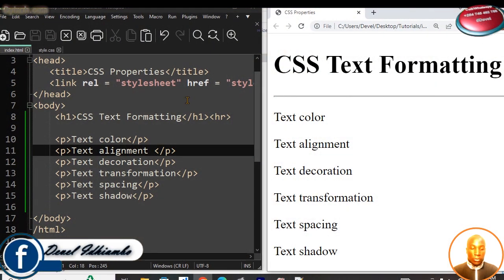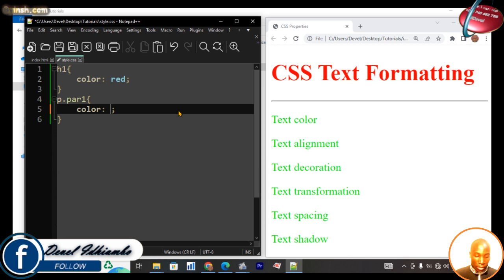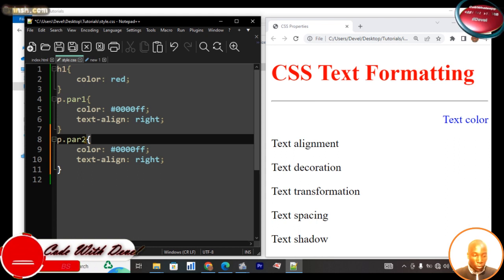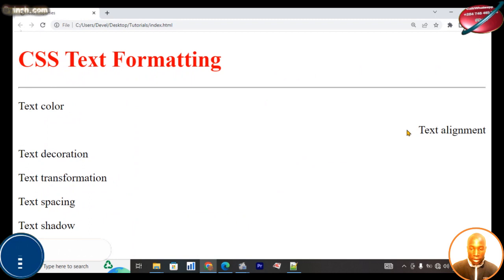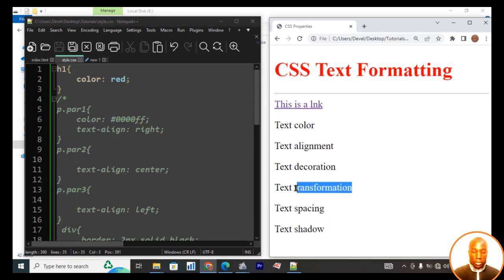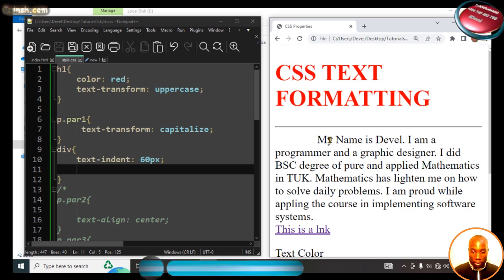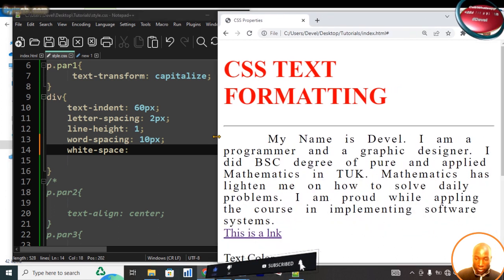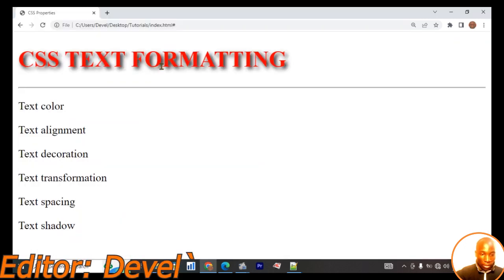Tut 11 CSS Text Format Styling for Beginners|Text color|text decoration|text spacing| alignment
CSS Text  Format Styling for Beginners|Text color|text decoration|text spacing| alignment